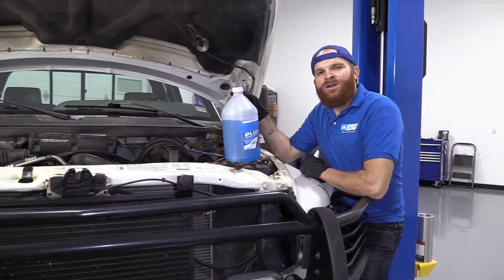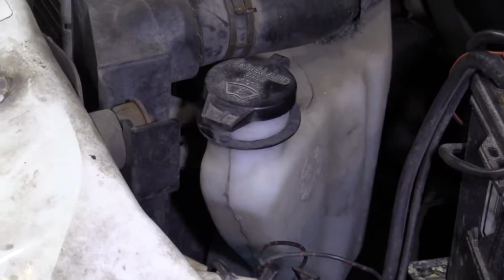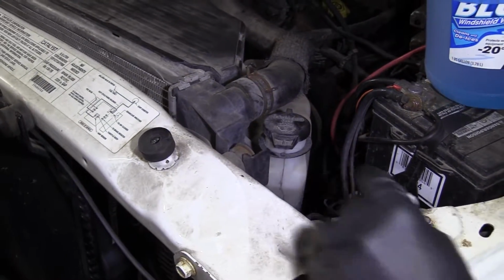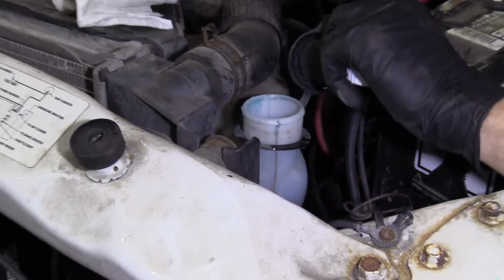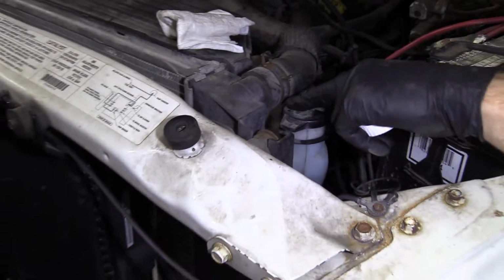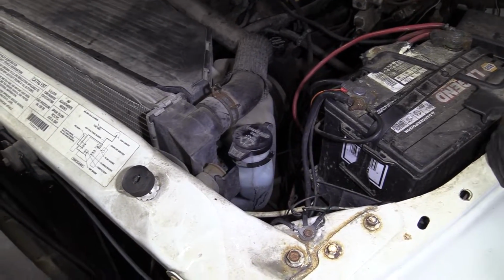How to Check Washer Fluid Level 94-02 Dodge Ram 1500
1A Auto shows you how to check the washer fluid level. This video is applicable to the 94, 95, 96, 97, 98, 99, 00, 01, 02 Dodge Ram 1500

This repair was done on a 1996 Dodge Ram 1500 and the process should be similar on the following vehicles:
1994 Dodge Ram 1500
1995 Dodge Ram 1500
1996 Dodge Ram 1500
1997 Dodge Ram 1500
1998 Dodge Ram 1500
1999 Dodge Ram 1500
2000 Dodge Ram 1500
2001 Dodge Ram 1500

🔧 List of tools used:
• Windshield Washer Fluid